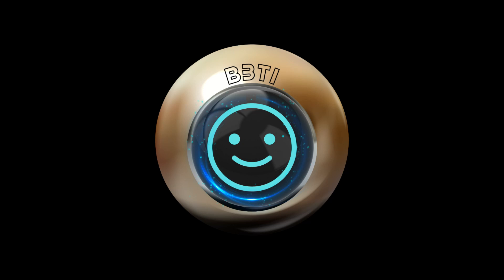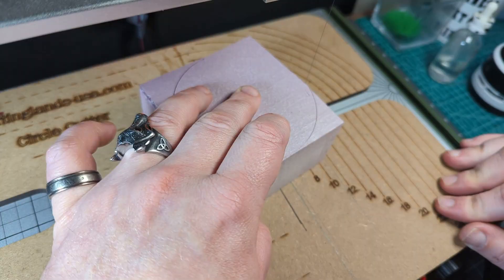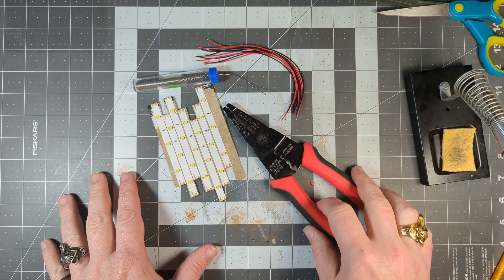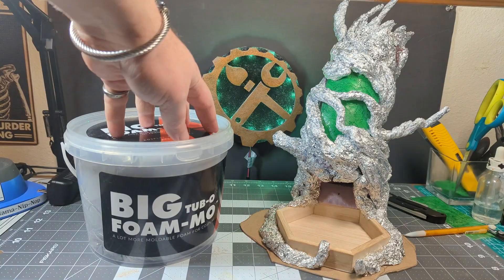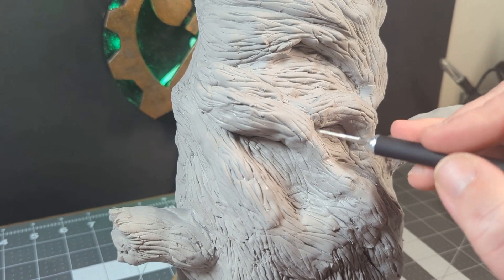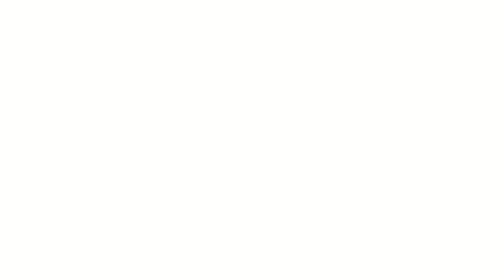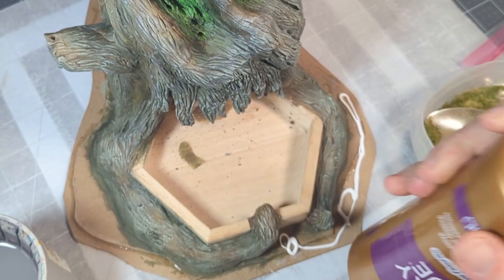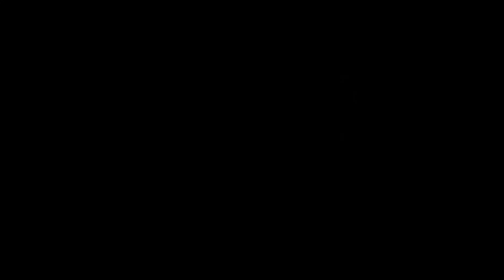I made a Haunted Tree Dice Tower (REDUX)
Sometimes, you just want to take another swing at a past project. In this episode, I create a new Haunted Tree dice tower out of foam!

Dice vault from Talon & Claw

TOOLS AND MATERIALS:
Acrylic craft paint, Acrylic inks, XPS foam, FOAM-MO foam clay, UV resin, LED strips, wood hexagon from Michaels.